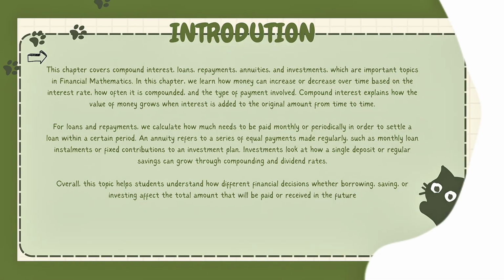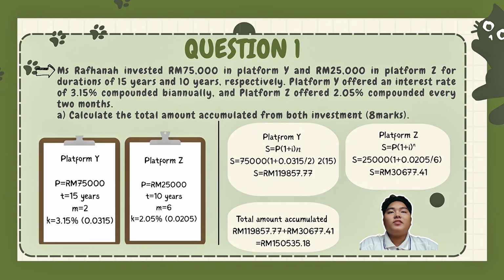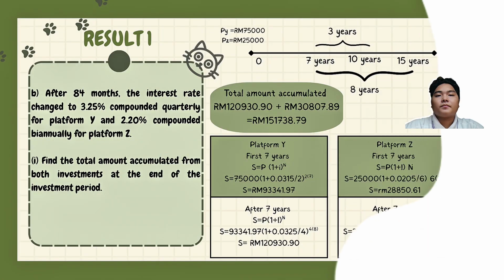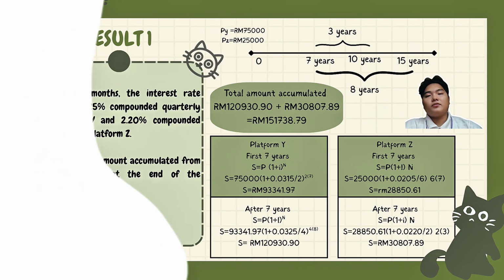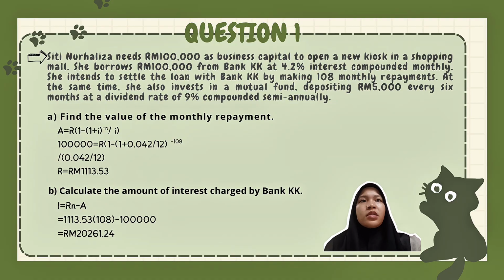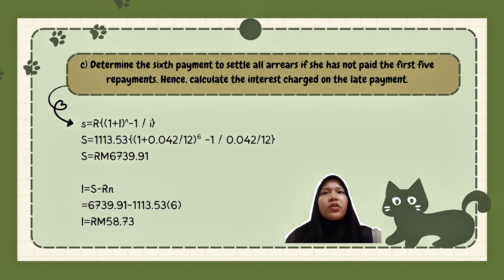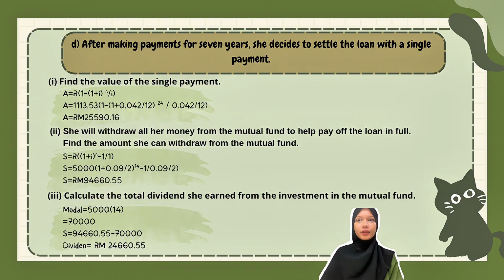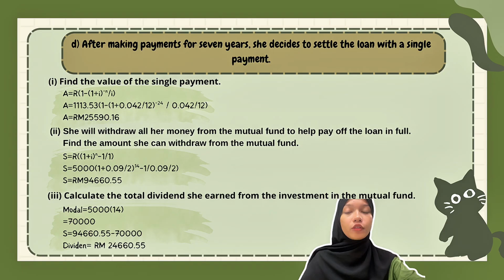ASSIGMENT MAT112 GROUP 3_AT1221A SETB